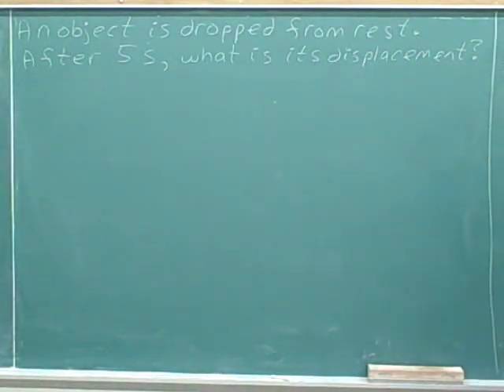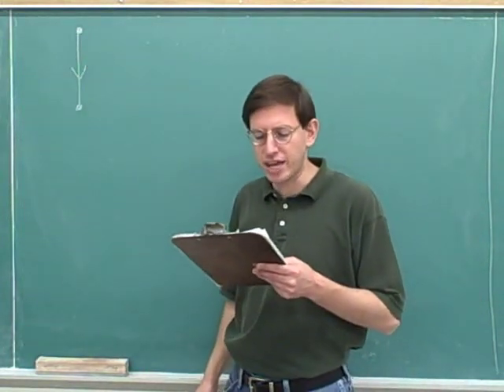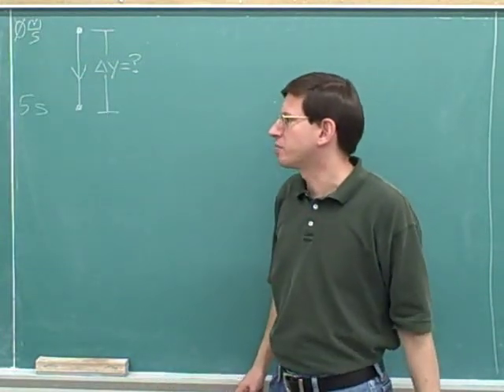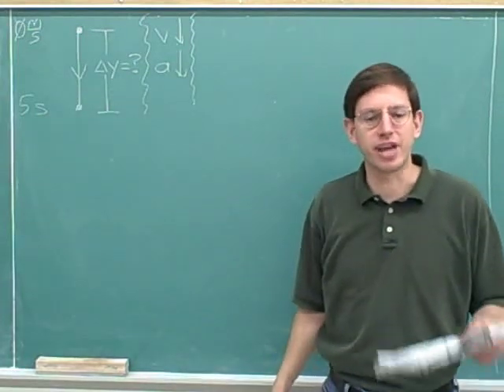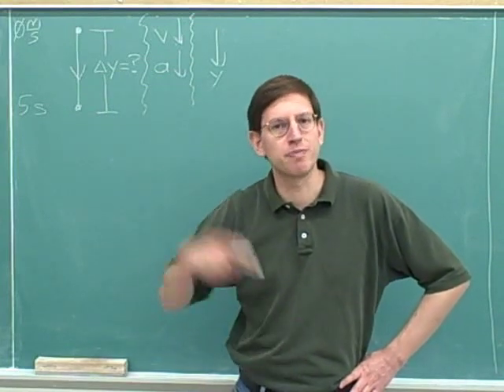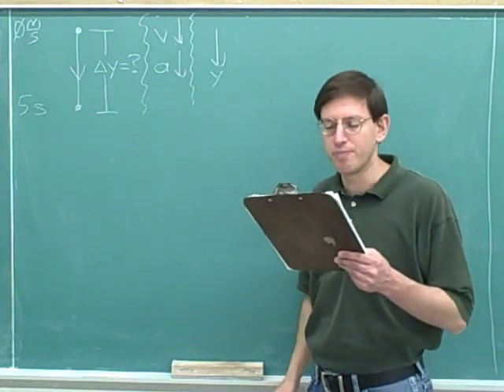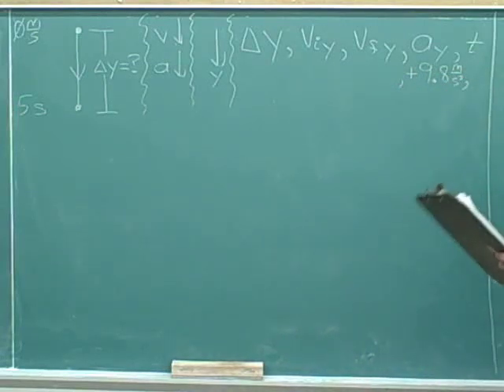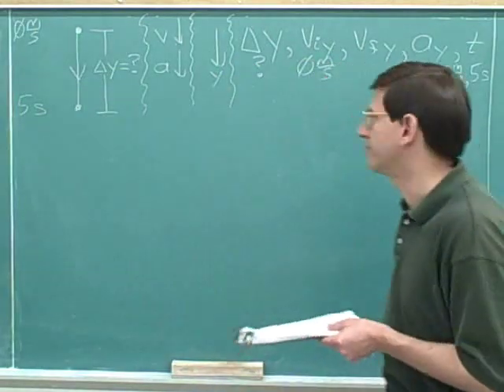One-dimensional projectile motion (7)